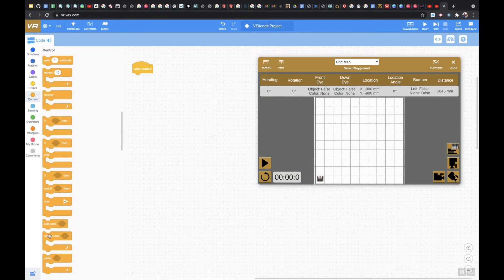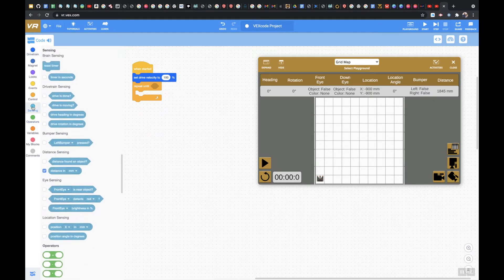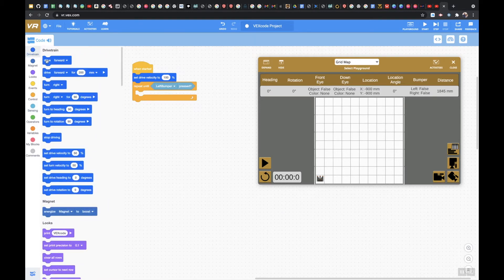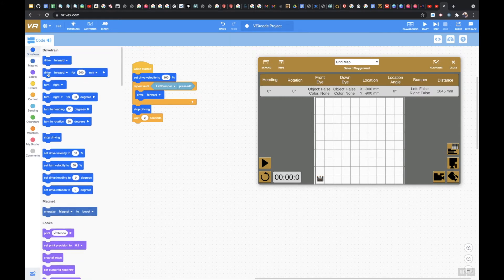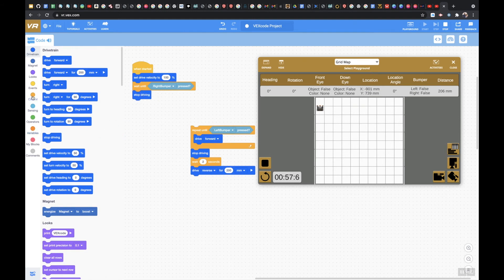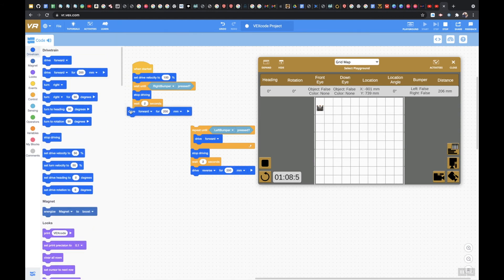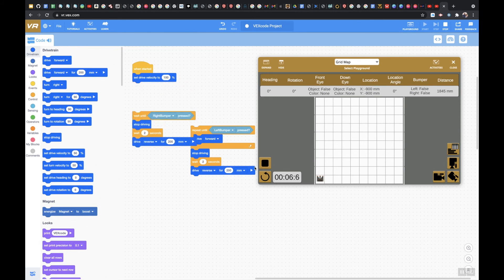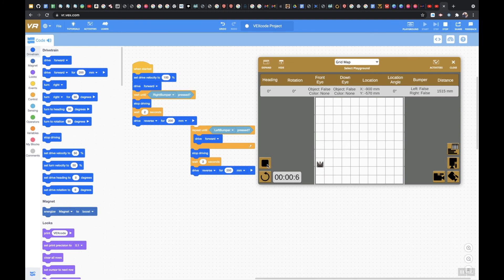VEXcode VR Bumper Switch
How to use the Bumper Switch using the Repeat and Wait until Block.